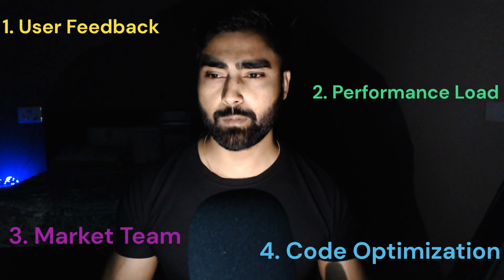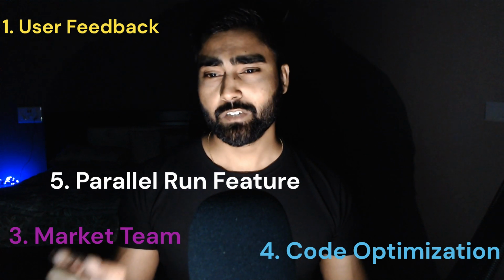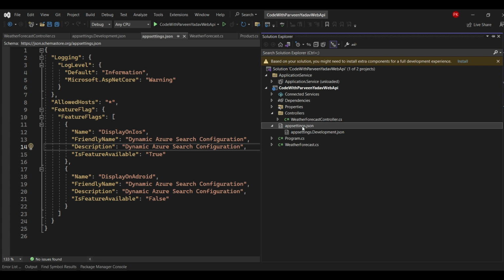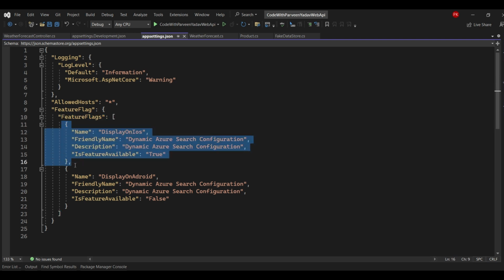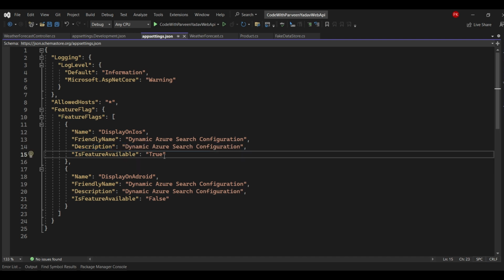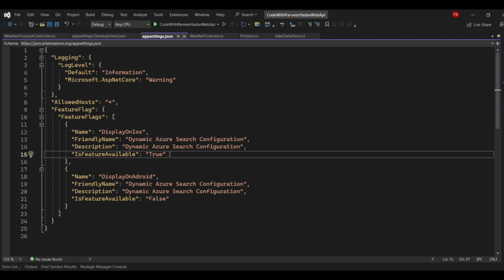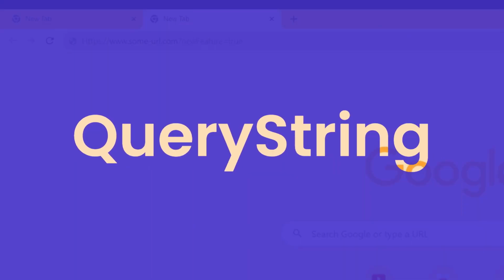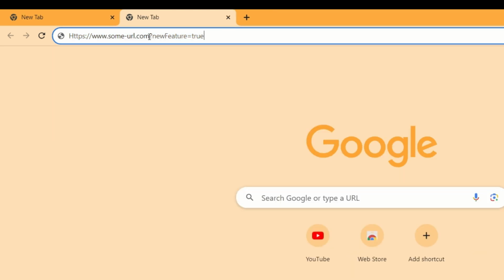Theory of Dark Launch | What is Dark Launch and what are different strategy to implement | csharp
in this video, we are talking about what  is Dark Launch and  when actually we need to go with DARK Launch. When we should decide , now its the right time to make full feature Release from dark launch. Dark Release | Feature Flags | Dark Deployment